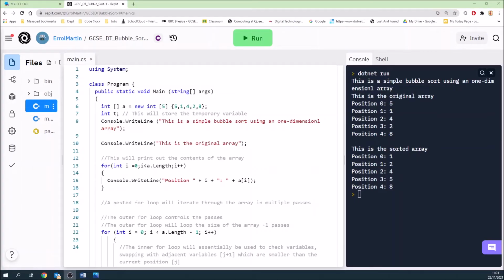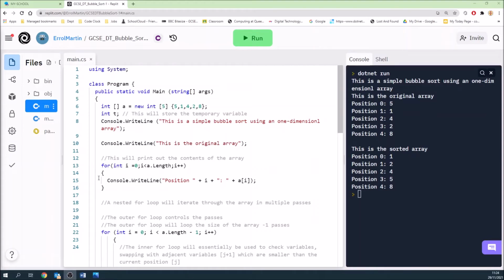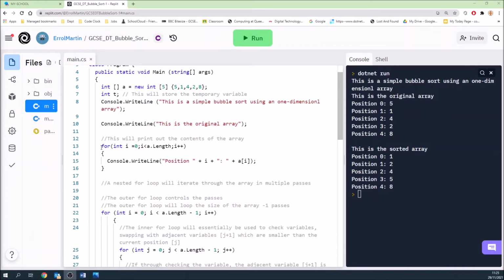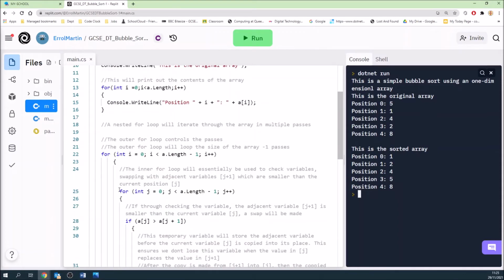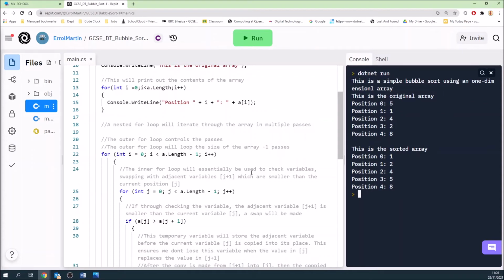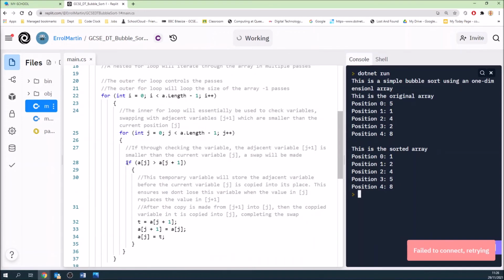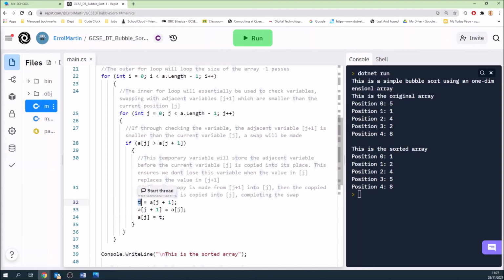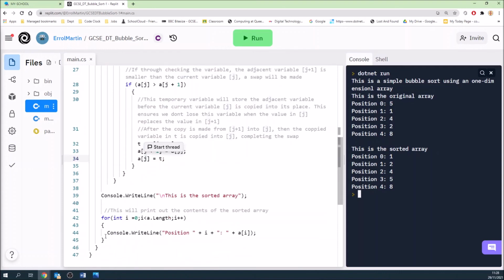GCSE Digital Technology: Programming with C#- Bubble Sort algorithm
This video will explain how a bubble sort algorithm works